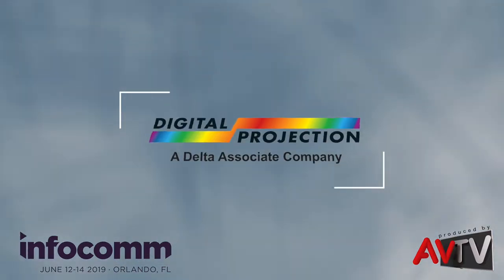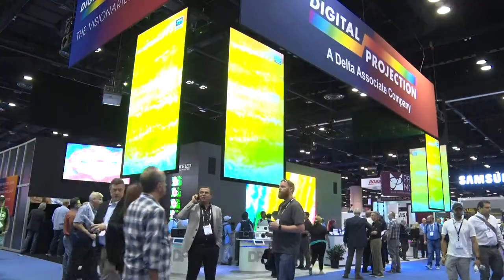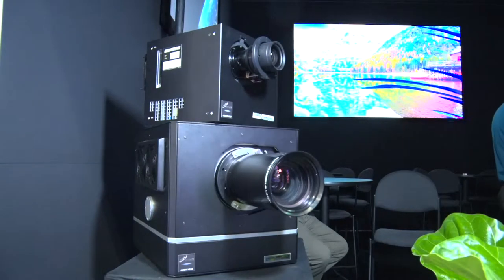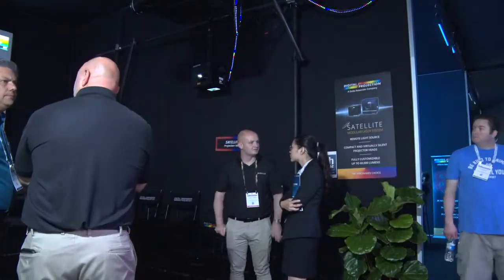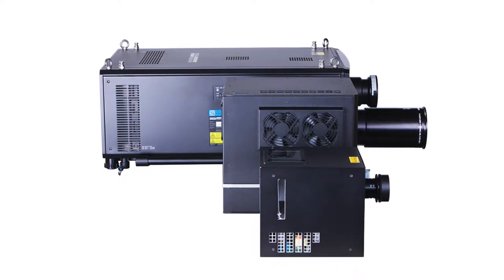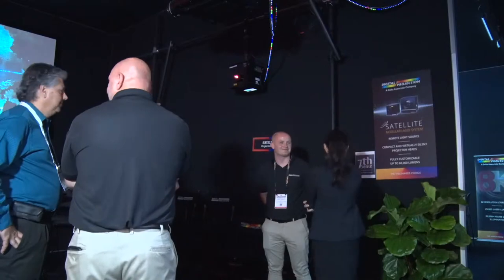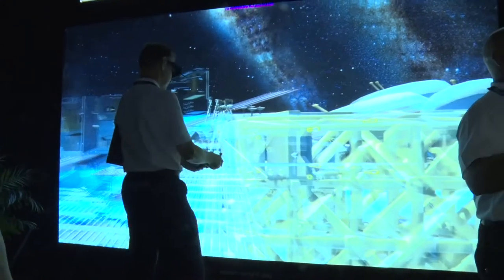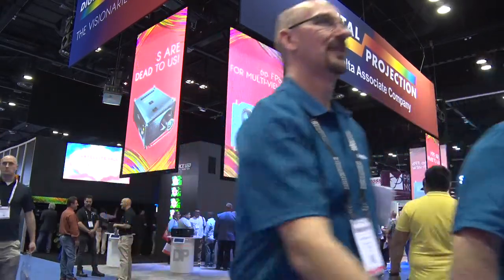Digital Projection previews Satellite MLS projectors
Digital Projection previews the Satellite MLS System. The keystone of this new system is the separation of the light source, with its associated power and thermal management, to a remote location, which enables a small, compact projection ‘Head’ that only contains the minimal optical and video processing.